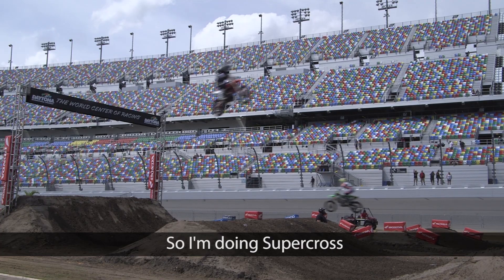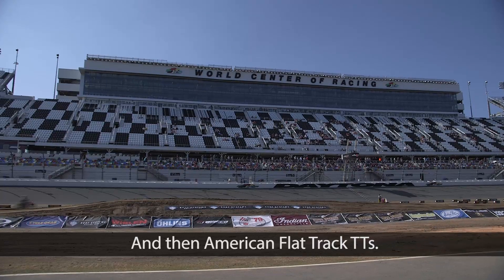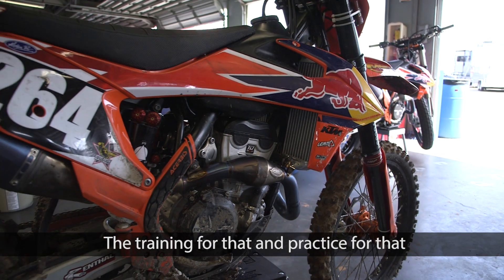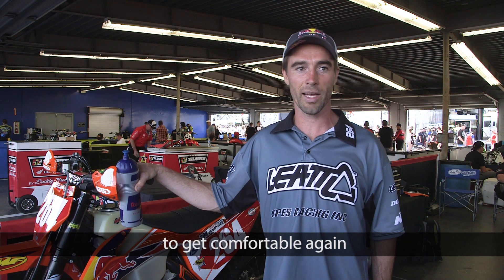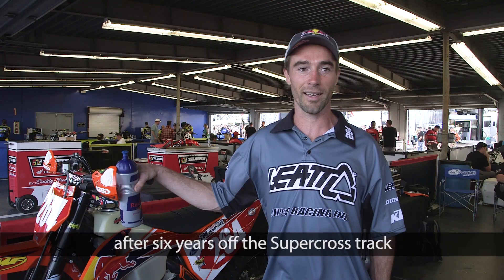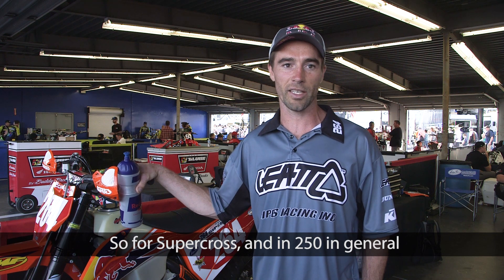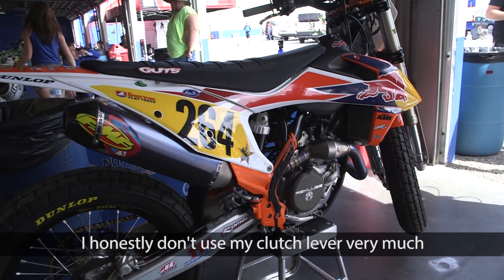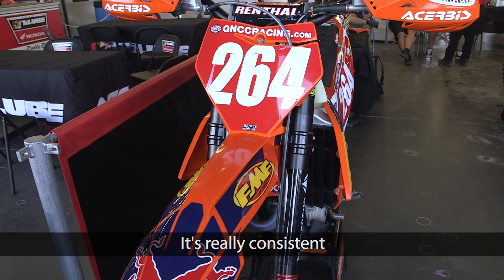Ryan Sipes Races with Rekluse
Check out how Ryan Sipes utilizes both Rekluse auto and manual clutch systems for Supercross. GNCC offroad racing, and American Flat Track singles TT racing.